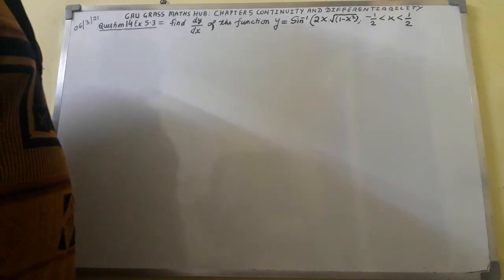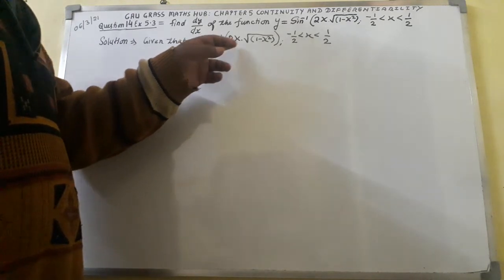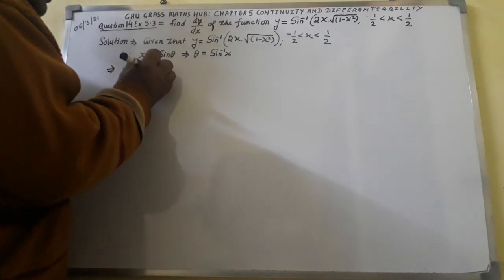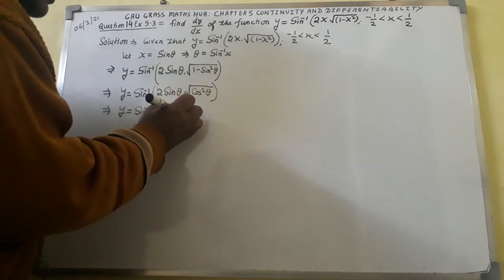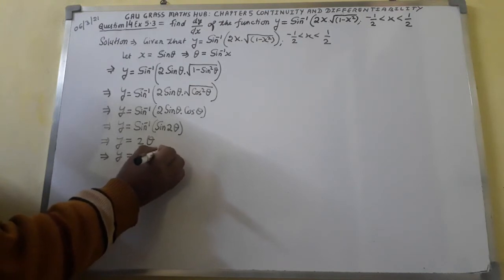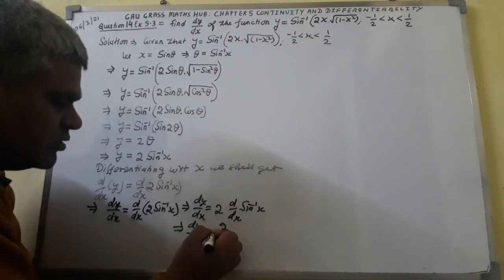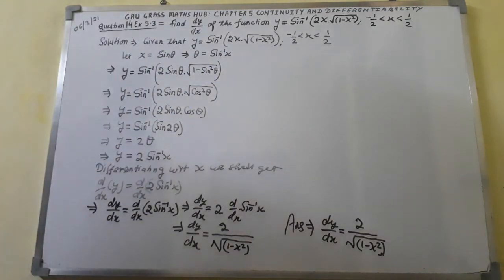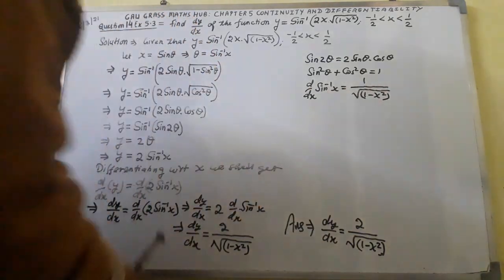Q 14 Ex 5.3 Chapter 5 Continuity and Differentiability NCERT 12th Mathematics.